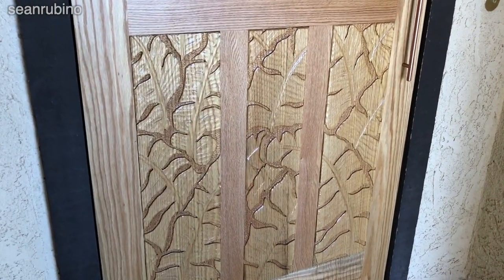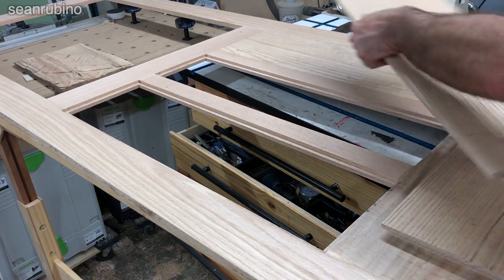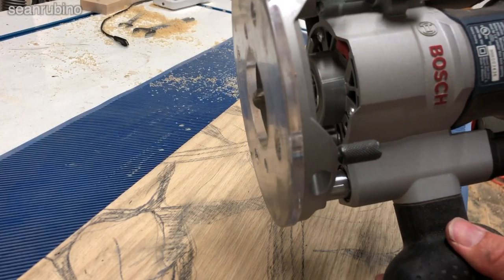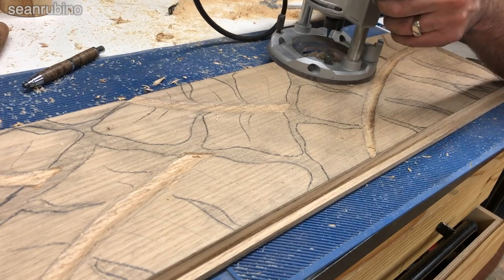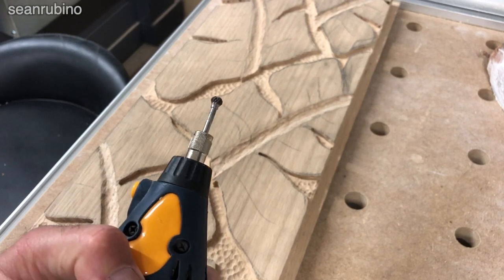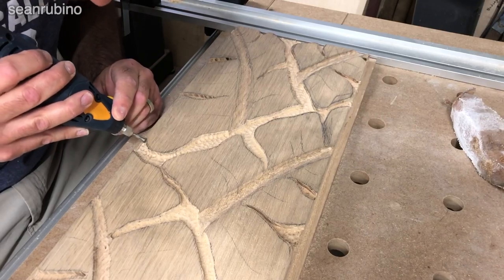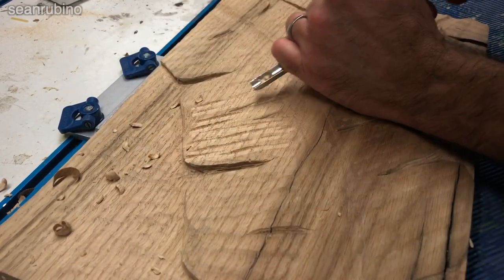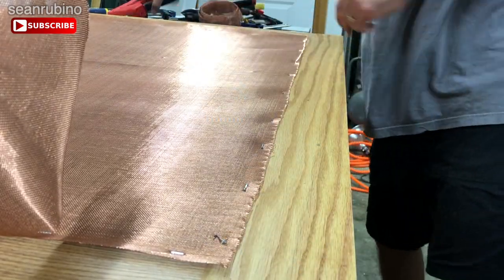AWESOME Copper Screen Door // How-To (Ep. 97)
In this video I show how I made the banana leaf carvings for a wood screen door.  I premade the door with the intention of just making 4 screened frames and then decided to make the bottom a bit more custom.  I drew the banana leaf patterns, routed away the background waste and carved the leaf texture with a gouge.  The background was dimpled with a ball mill for texture.  The whole door received a few coats of outdoor varnish and was screened with copper screen.  The hardware was primed spray painted with copper paint, finished with a clear coat, and attached to the door.  Thanks for checking out the video.

Help me continue making quality content by becoming a Patron of the show and get early video releases and other rewards as little as $1

Miter Gauge
Feather Board
Colt Plunge Router Kit
Core Box Bit
Straight Bit
Big Carving Gouge
Small Carving Gouge
Parting Gouge (not the same but similar)
Rotary Tool
1/4" Ball Mill
1/8" Ball Mill (not the same but similar)
Stainless Steel Cup Washers
Epifanes Varnish
Milwaukee M12 1/4” Hex Driver
Milwaukee M12 3/8” Chuck Driver
Rockler T-Track Table Top

and get yourself a T-Shirt or Hoodie.